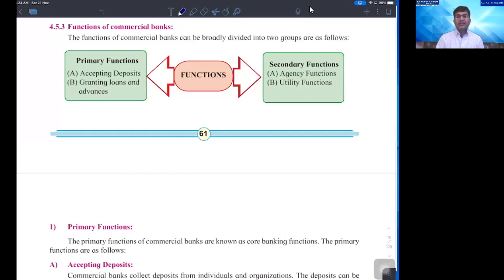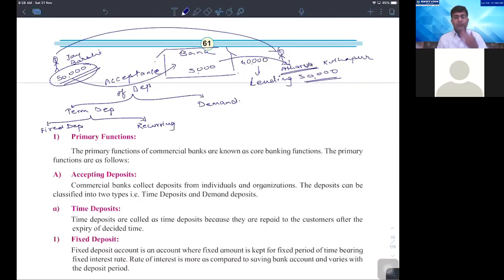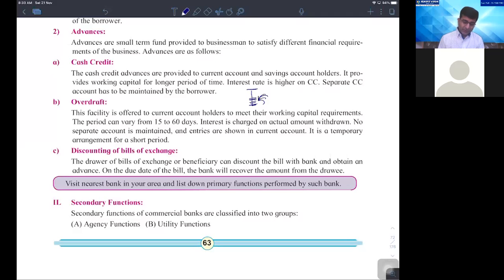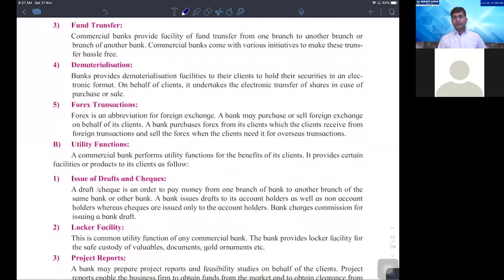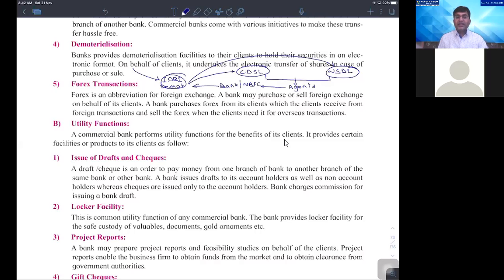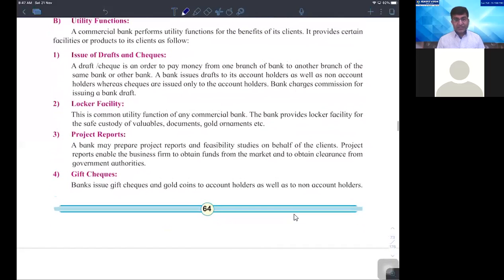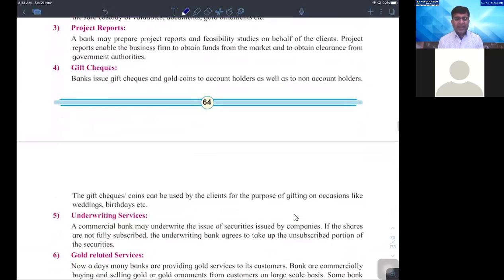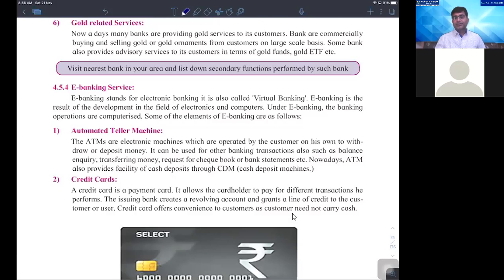MT OCM Batch Session 53 Chapter 4 Part 05